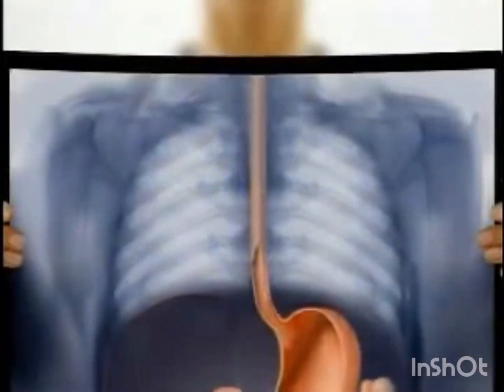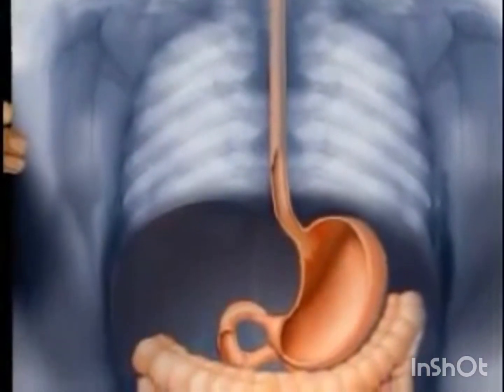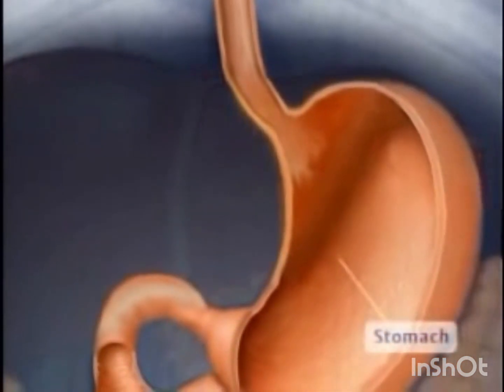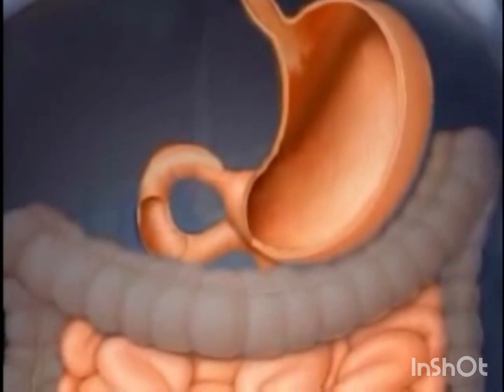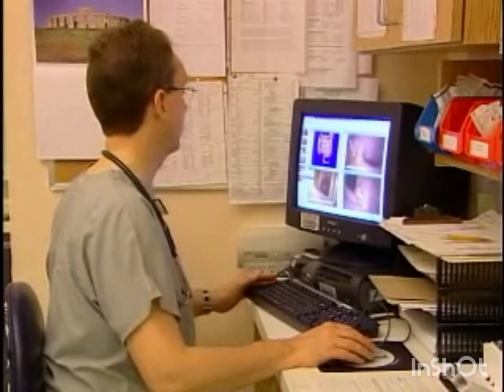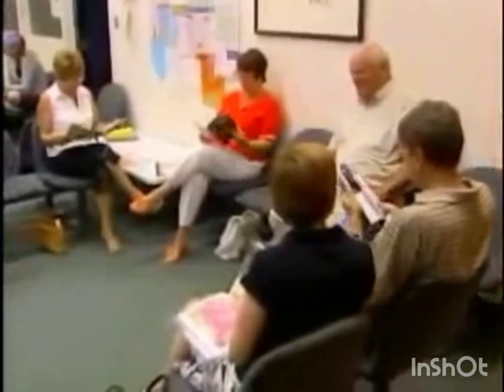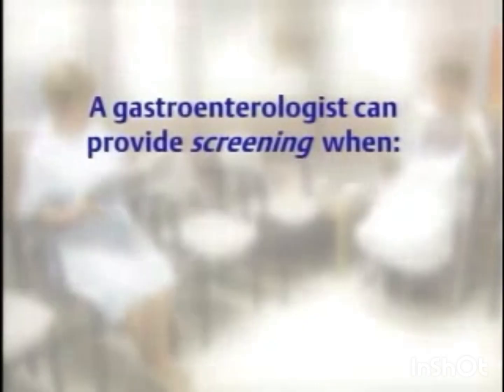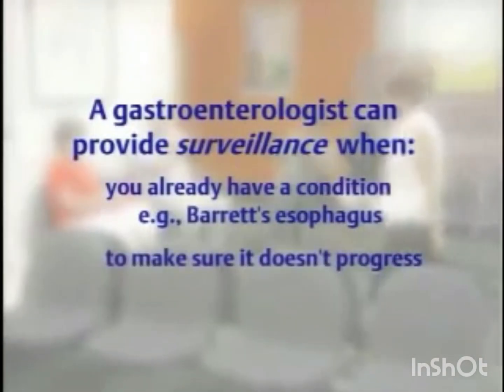It has been told about food in the digestive system, look carefully